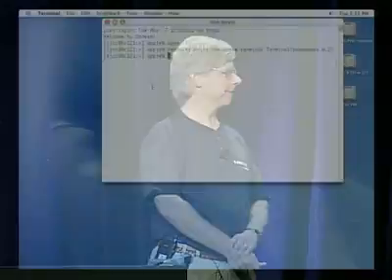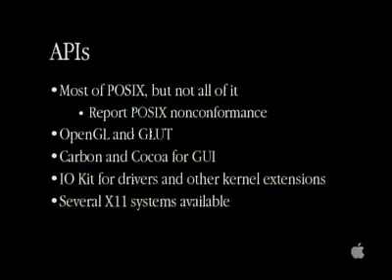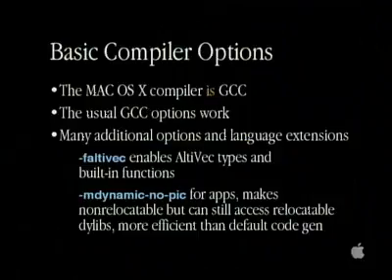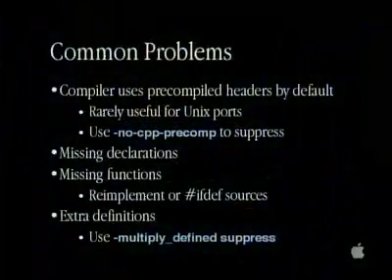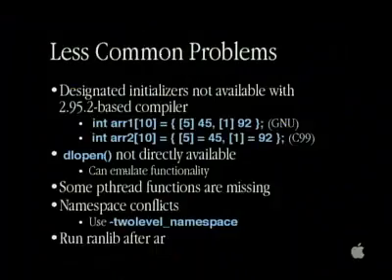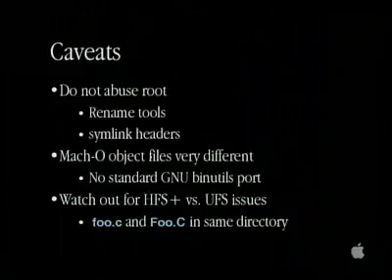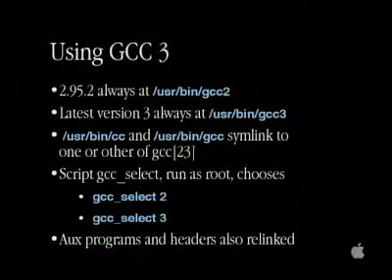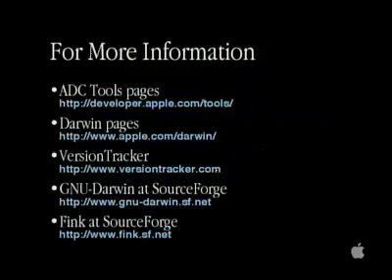WWDC 2002 Session 901 - Command Line Development Tools